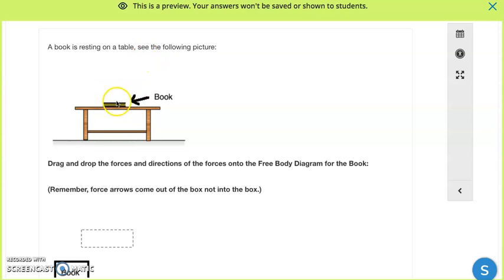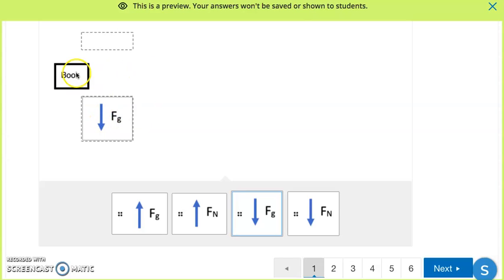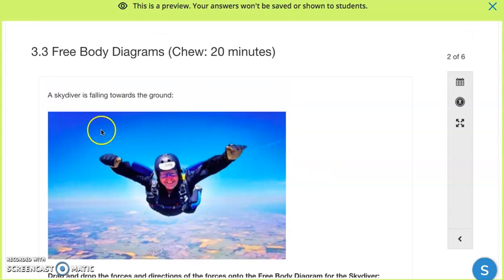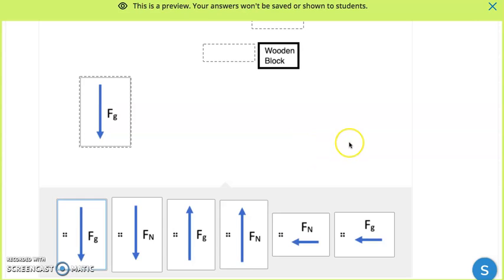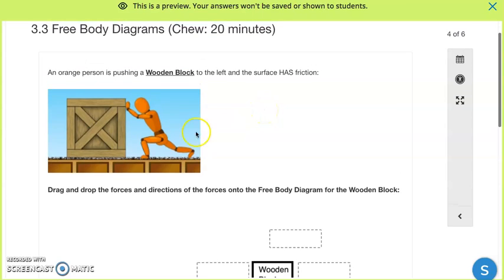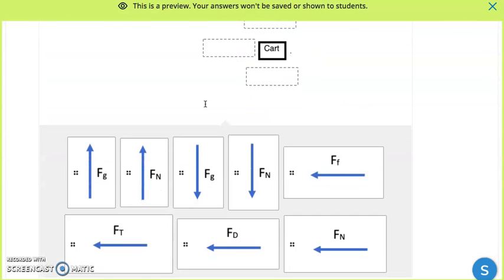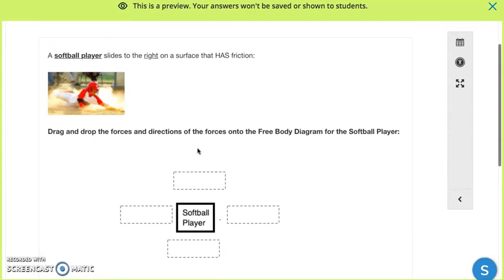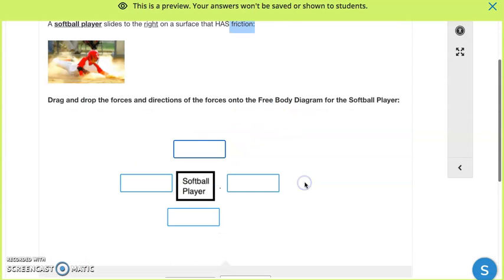PS Q2 3 3 Quiz Walk Through